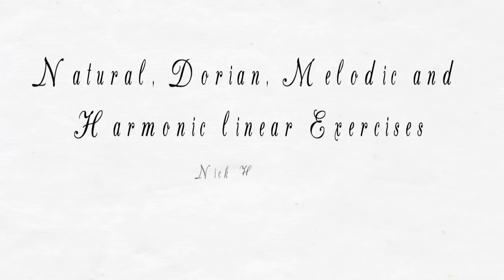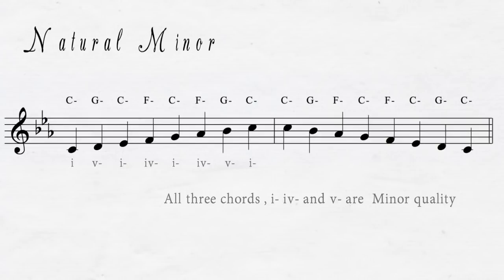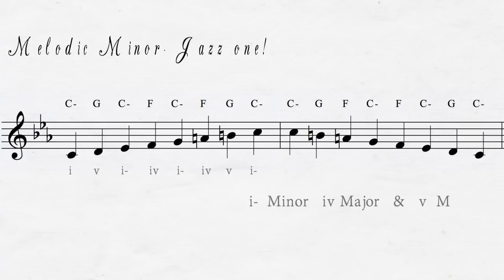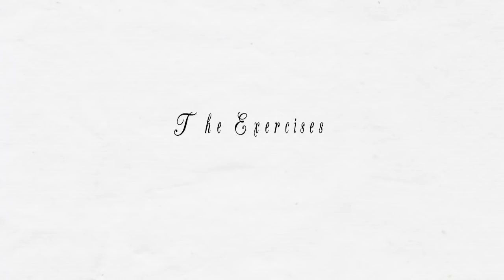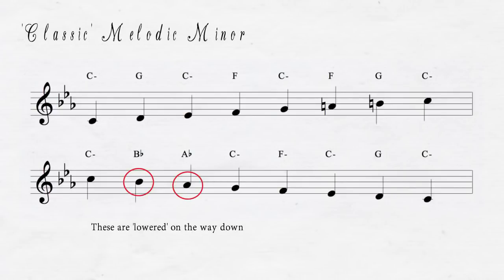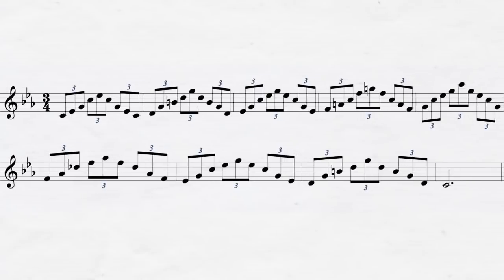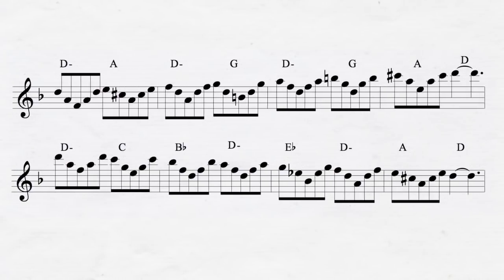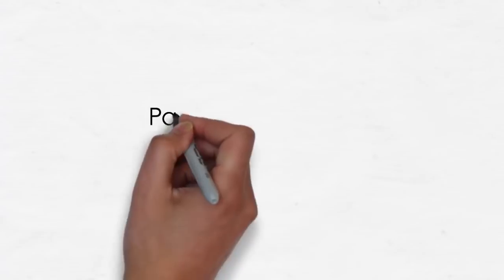Ejercicios de Escalas menores Natural, Dórico Melódica y Armónica-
En este  video  presento algunos ejercicios que están construidos sobre acordes derivados de las escalas Natural, Dórico Melódica y Armónica , que resalta el sabor/sensación de cada una,
y que espero que sea agradable para el amante de sonidos.
Ejercicios empiezan 4:15